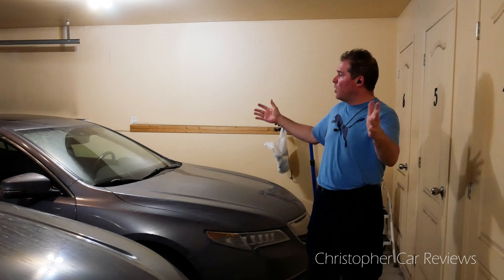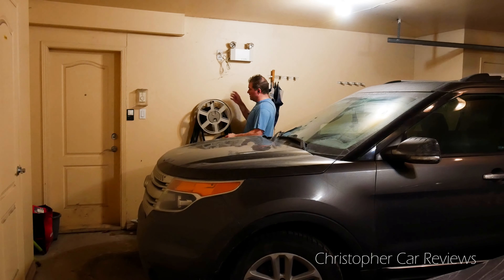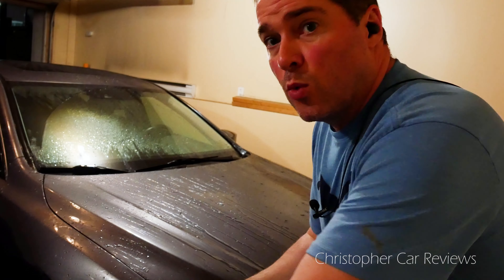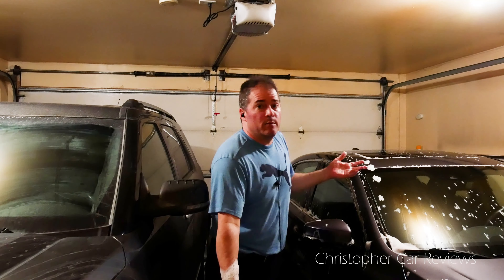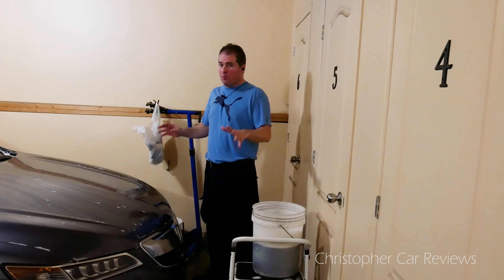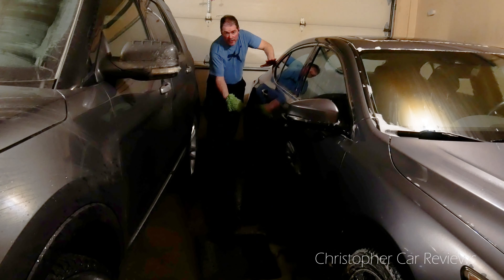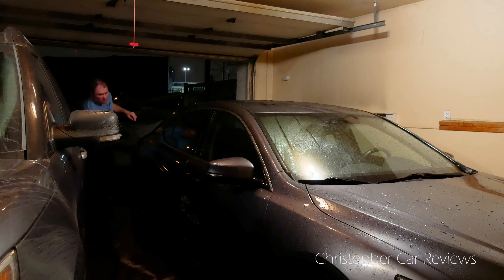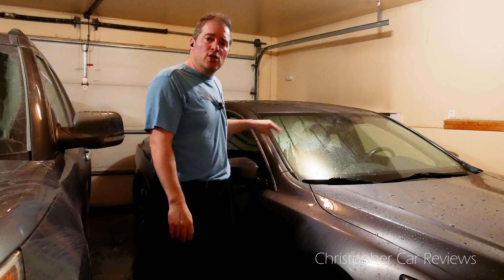How to Wash a Car With No Space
How to wash a car with no space.  Close quarters, stuck with Winter, multi-car garages.